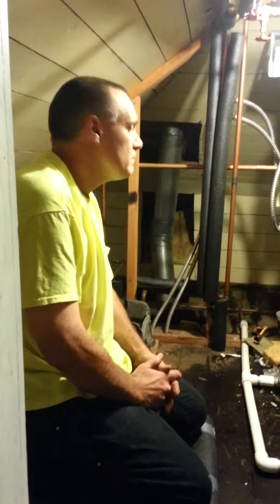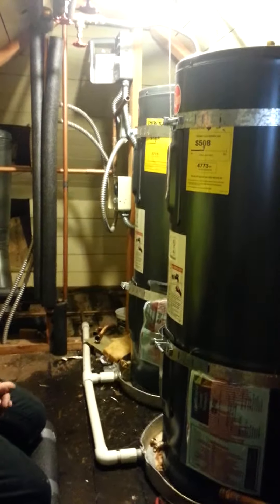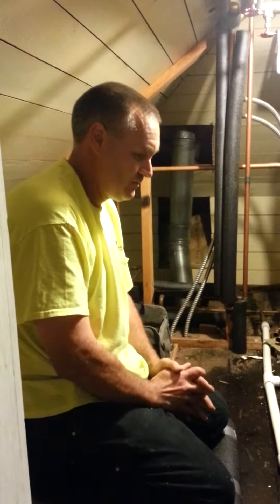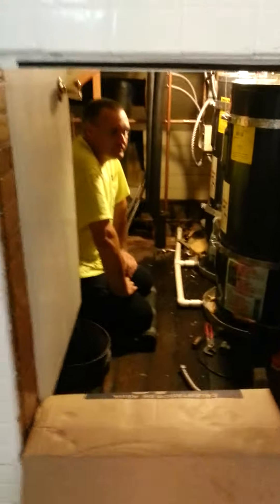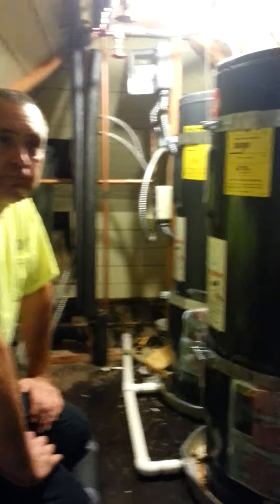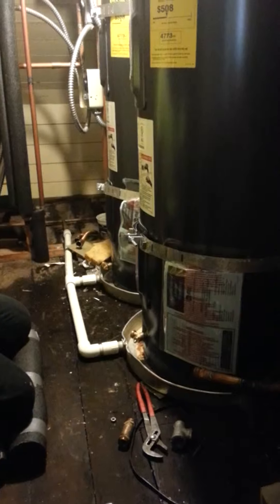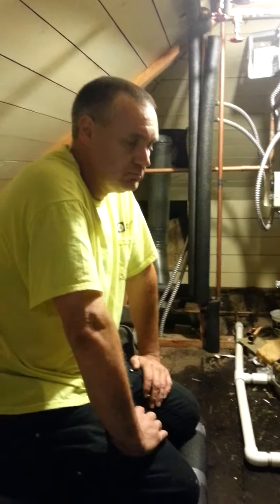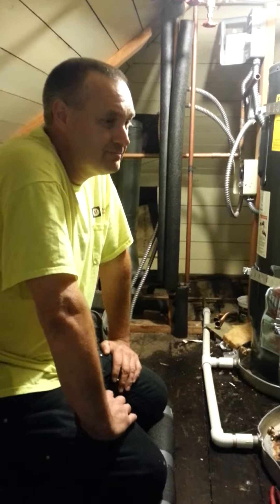Very Difficult Water Heater Install, Humboldt County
Limited Access? No Problem!  Shown here is a dual electric water heating system (not one; but two water heaters!) in an attic.  The old water heaters were leaking and water soaked through the floor to the kitchen below.  The leaking tanks were removed through a small door in an upstairs shower - no easy task.  Our MapleService technicians are always careful to protect your property from any damage and were careful not to spill any more water taking these old units out.  & Also, to prevent a leak like that from happening again in the future we installed drain pans with the new water heaters with drain lines to the outside so if a leak ever occurs again it will not cause water damage.